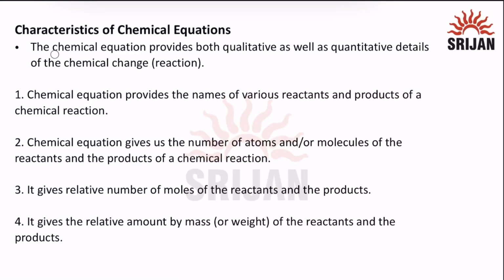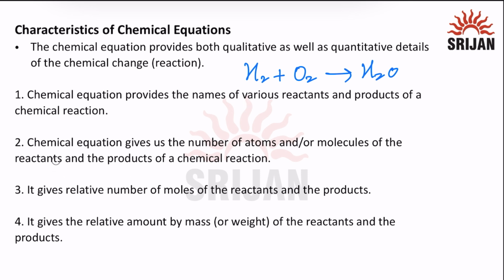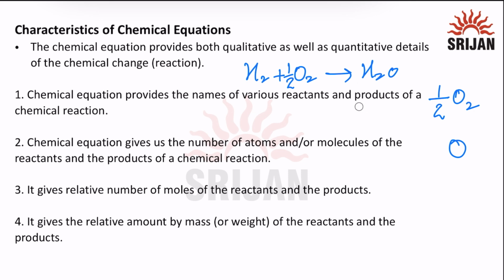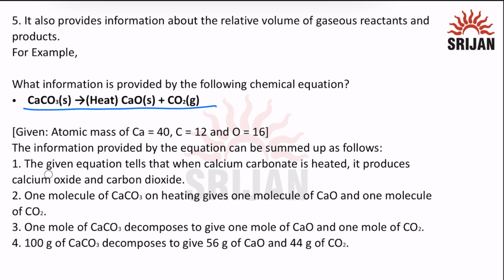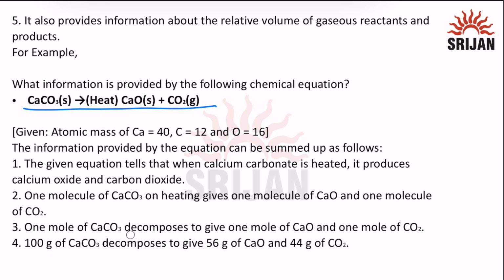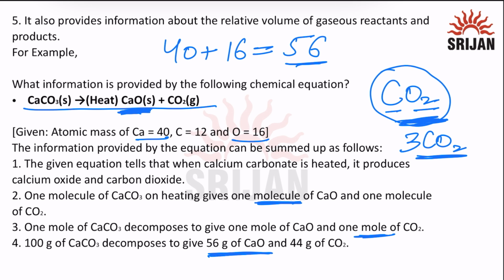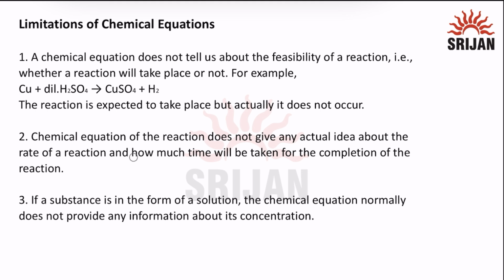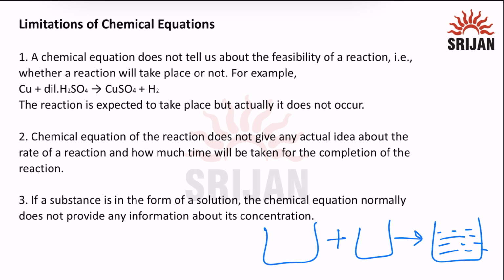6. Characteristics of Chemical Equations